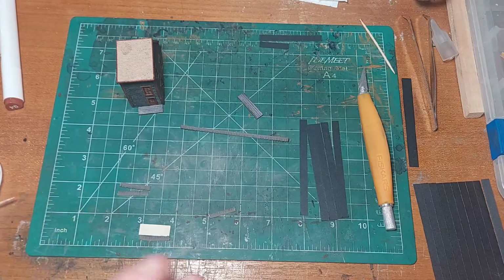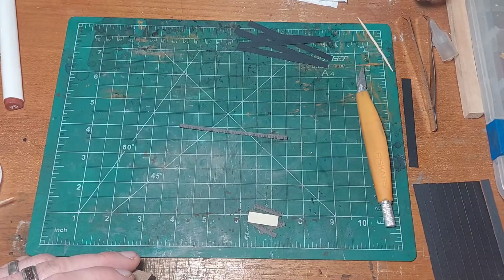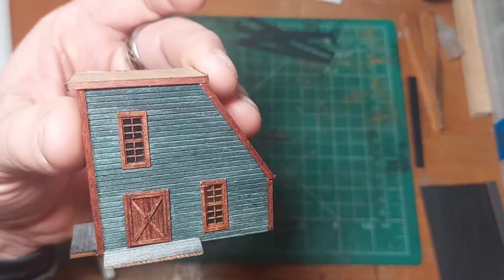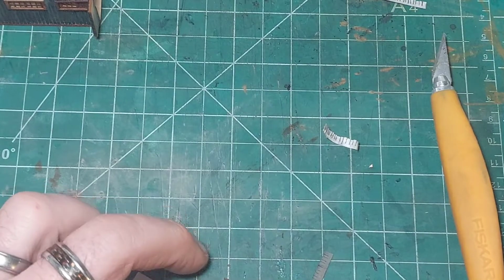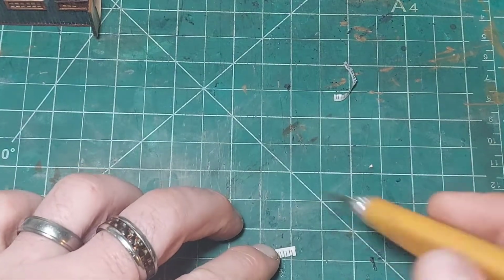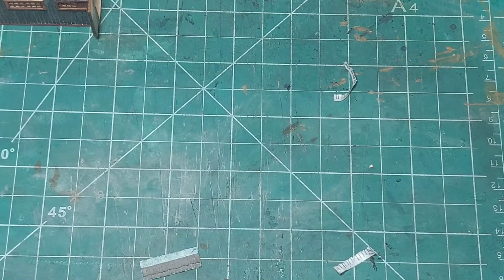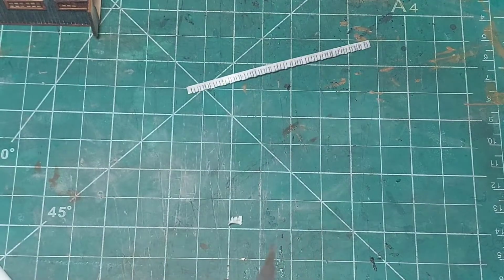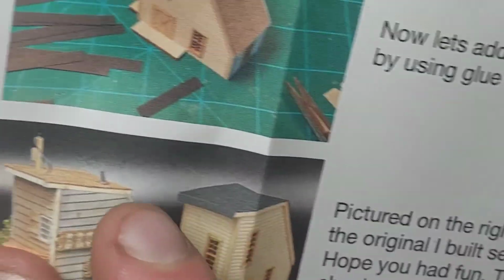Britons hobbies build part 4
continuing  brotans hobbies build with part 4